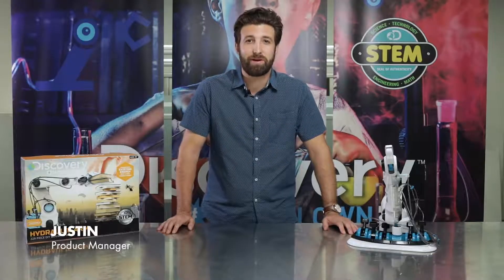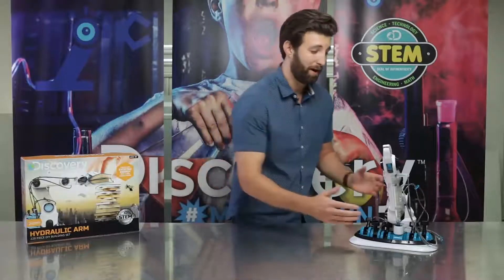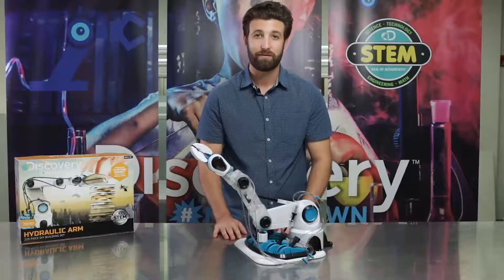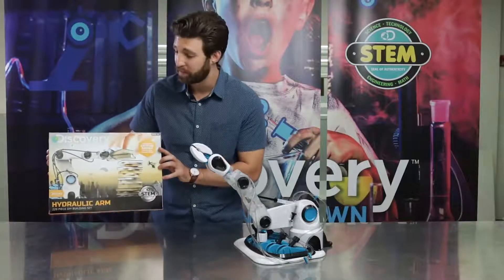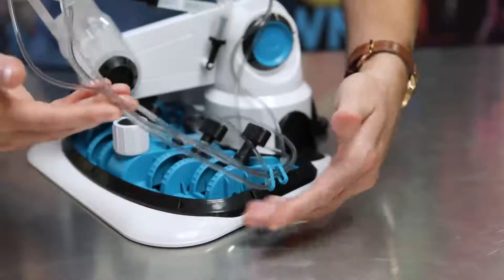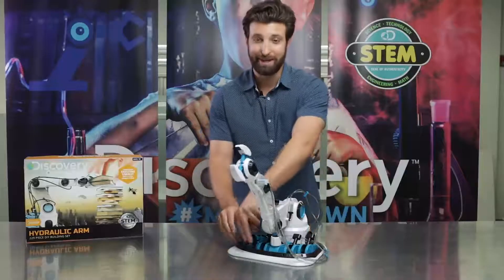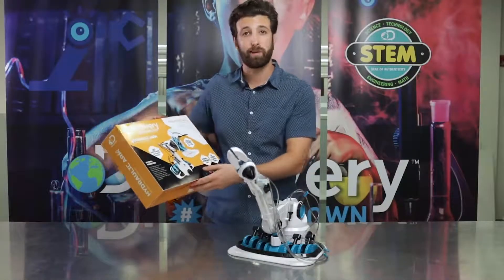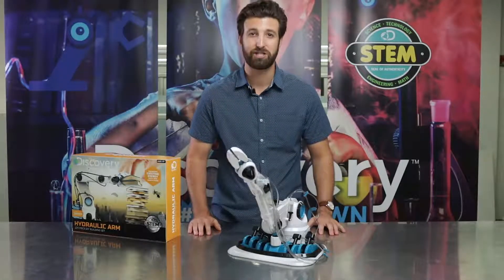Discovery Mindblown DIY Robotic Arm with Hydraulics